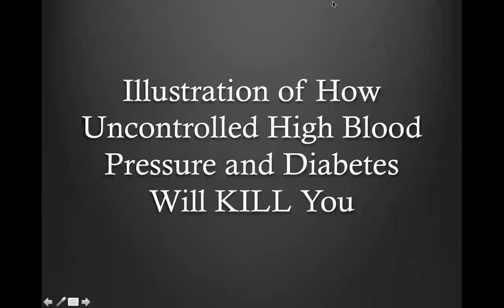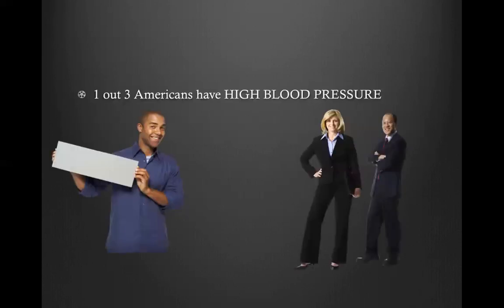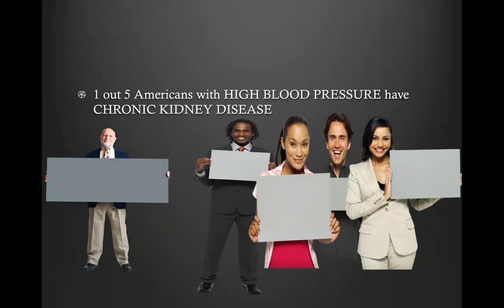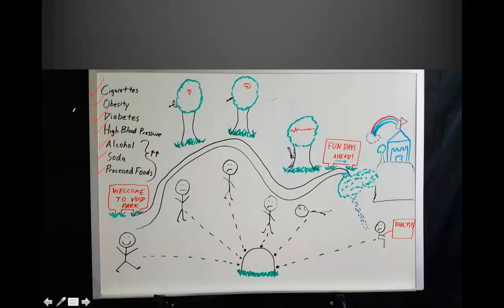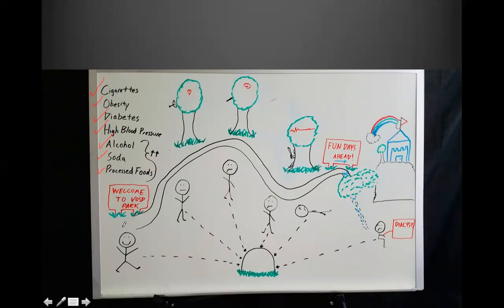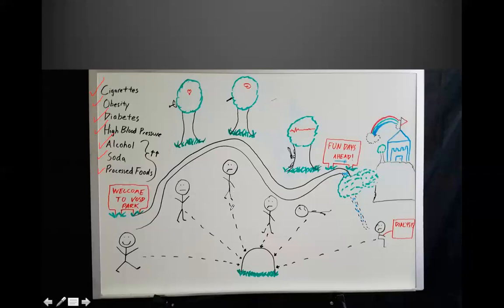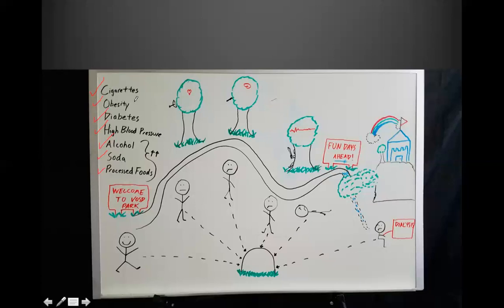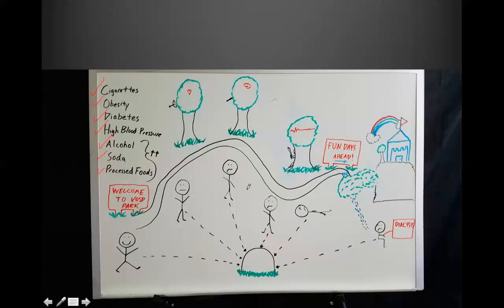How Uncontrolled High Blood Pressure and Diabetes Will KILL You!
How Uncontrolled High Blood Pressure and Diabetes Will KILL You! ... and WHAT YOU CAN DO TO CHANGE THAT... The thrilling end WILL SURPRISE YOU!!!